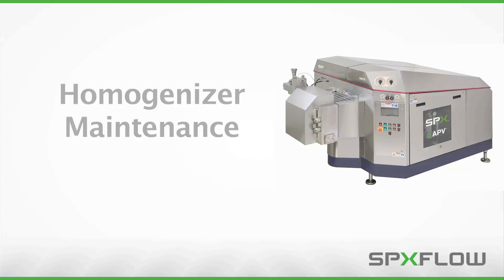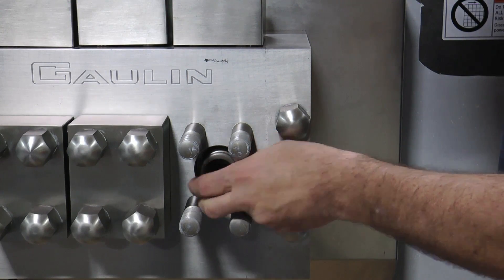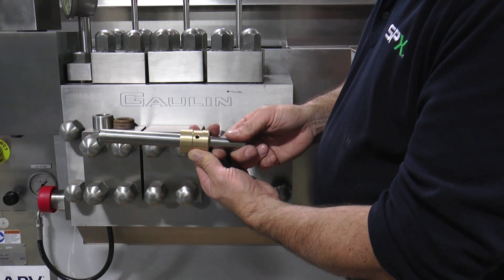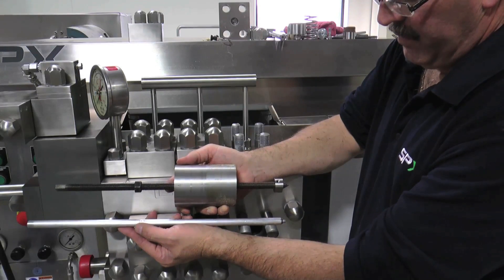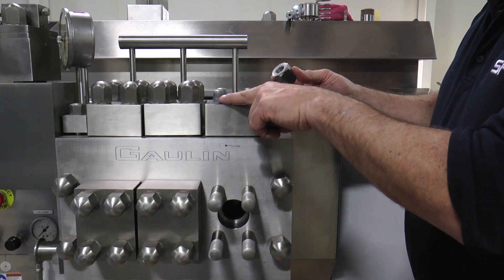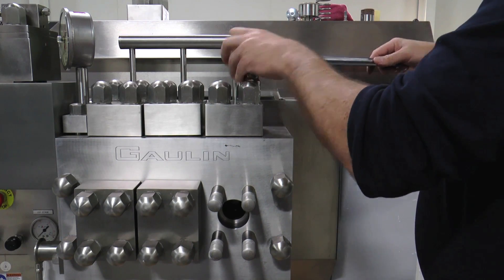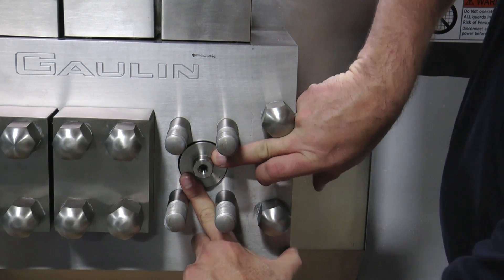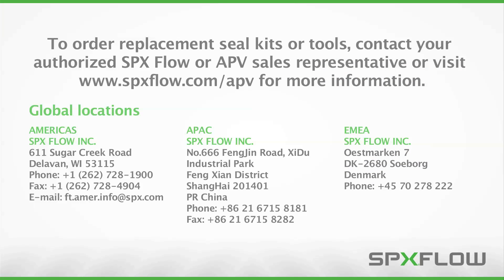Gaulin Homogenizer Maintenance and Service Procedures - APV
This 15 minute Gaulin homogenizer maintenance video demonstrates the proper service procedures for replacing packing material as well as removal, inspection and replacement of the homogenizer check valves.  Other service procedures in this video include:  removing the plunger well safety cover, removing the safety shroud, disassembly, inspection of check valves, removal of the discharge check valve seat, removal of suction check valve seat and installation of new packing.